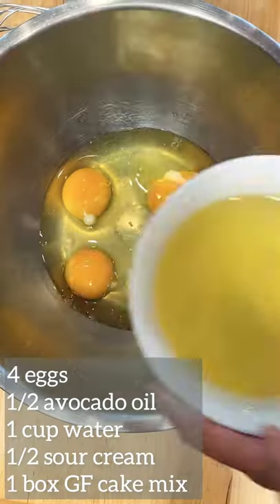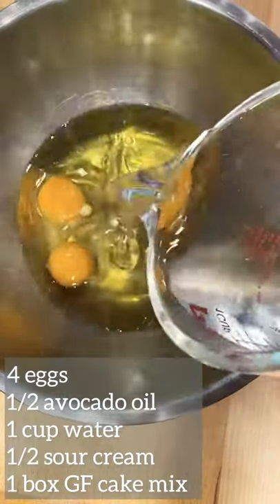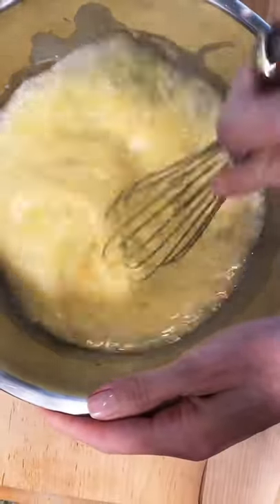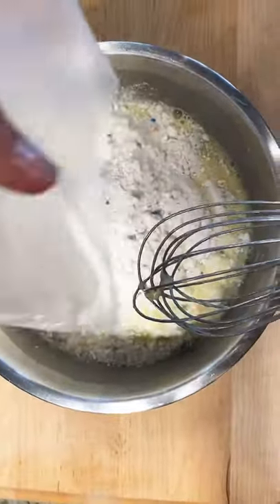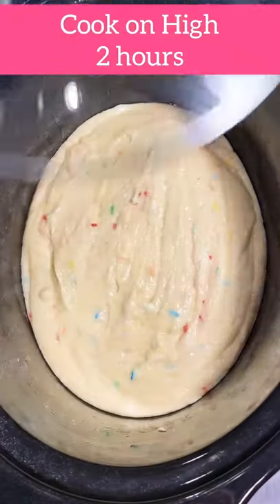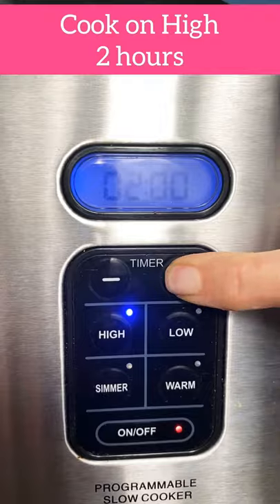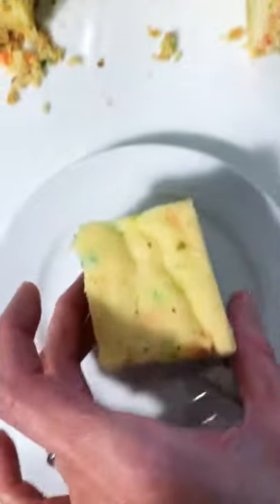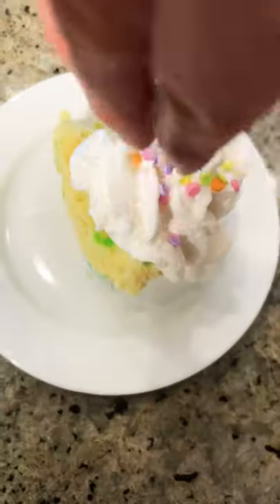Crock-Pot Cake Hack!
This cake is super simple to make and perfect for when you don't want to turn on your oven!